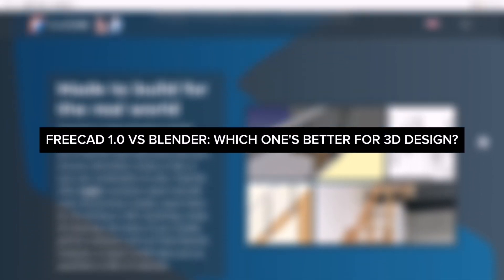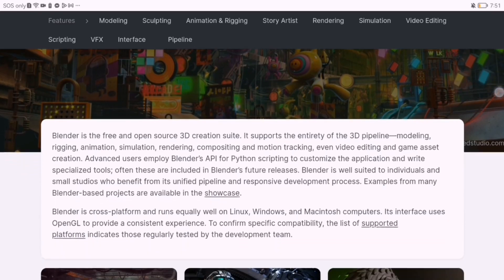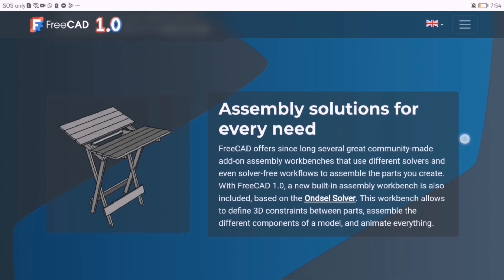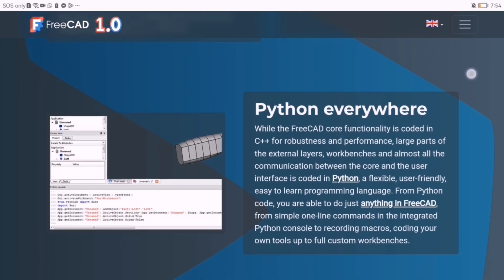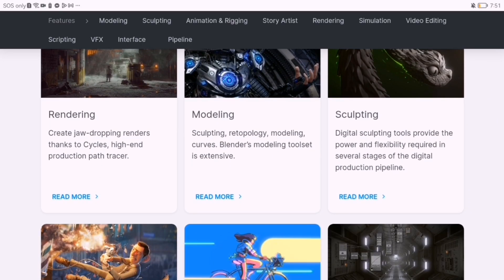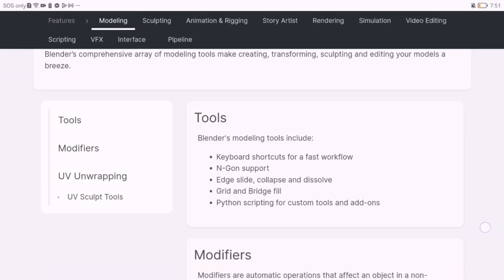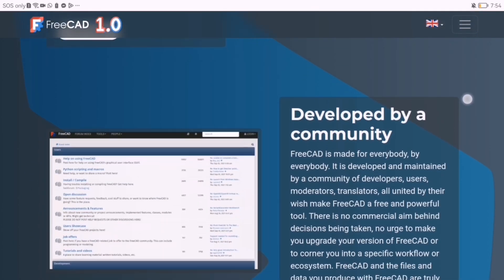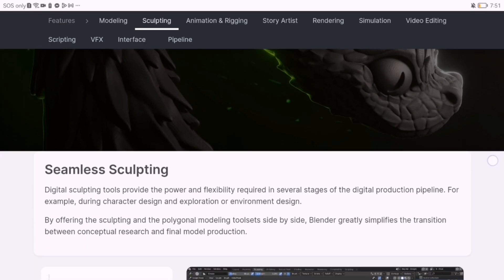FreeCAD 1.0 vs Blender: Which One’s Better For 3D Design in 2026?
In this comprehensive comparison video, we dive deep into the world of 3D design with two of the most popular open-source software: FreeCAD 1.0 and Blender. Whether you're a beginner or a seasoned professional, choosing the right tool can make all the difference in your creative projects!

- **User Interface:** Compare the intuitive layout and accessibility of FreeCAD 1.0 against Blender's versatile yet complex interface.

CHAPTERS:
0:00 INTRO
0:03 TUTORIAL